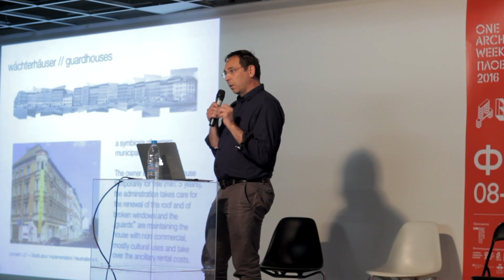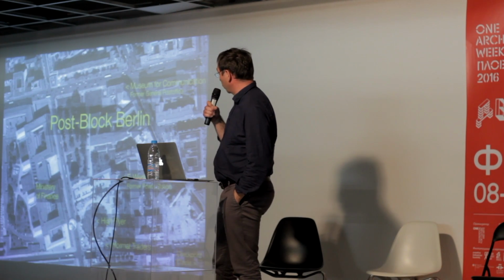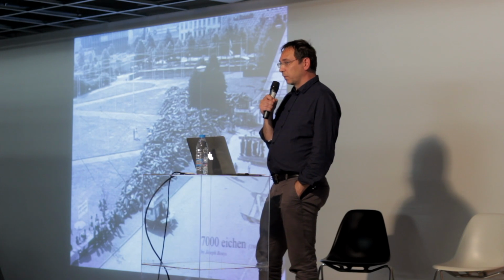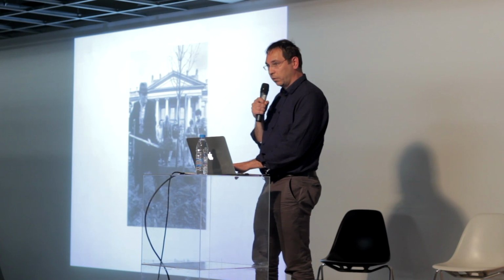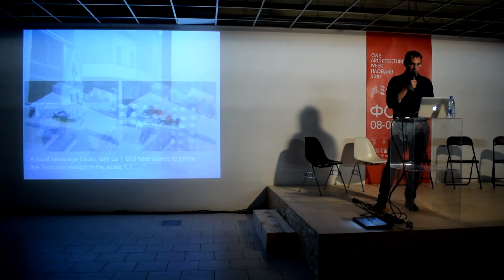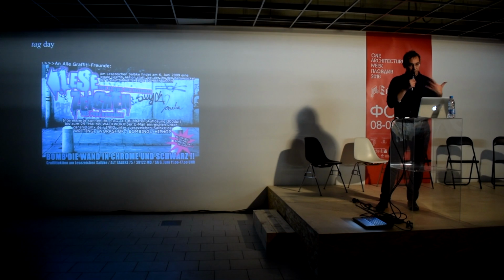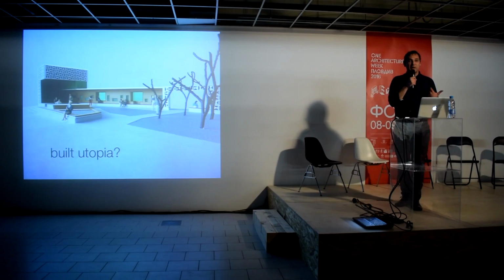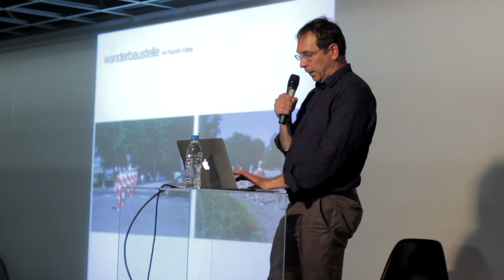Stefan Rettich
Lecture at ONE ARCHITECTURE WEEK 2016, Plovdiv, Bulgaria